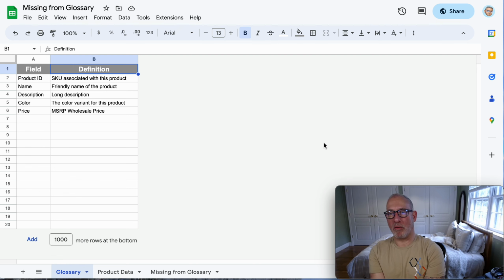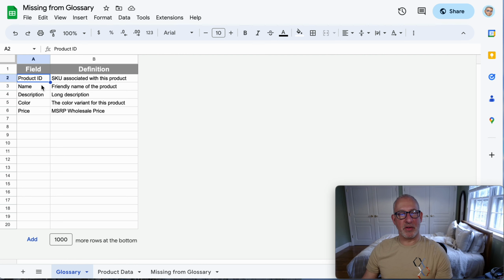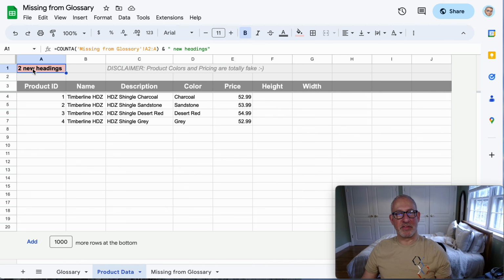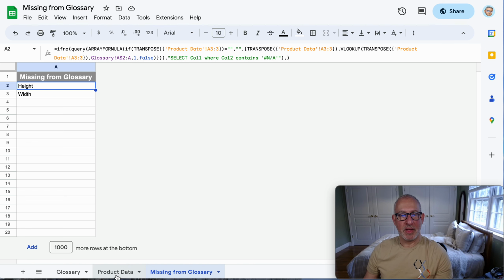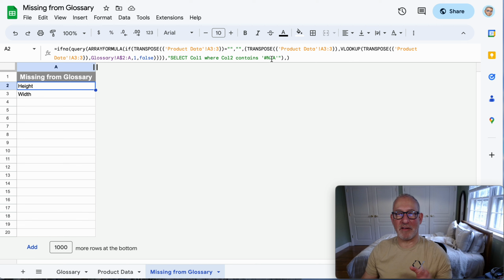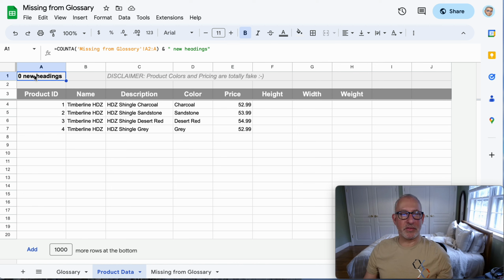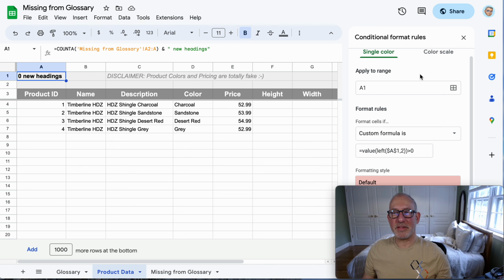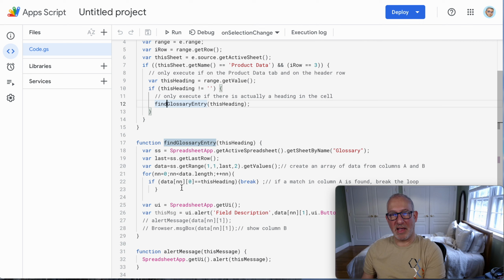Did someone add a column?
Here's an interesting need that I've seen throughout my career. Multiple people working in the same sheet and someone adds a new column. There are 100 columns so it's hard to tell what is new. This video will show you how to know when and what that new column is so that you can add a definition in your Glossary. As a bonus, I show you how to have a popup appear showing the field's definition whenever you click on a column heading.